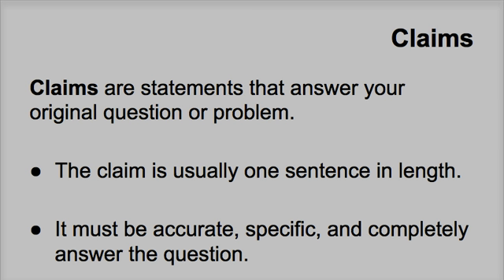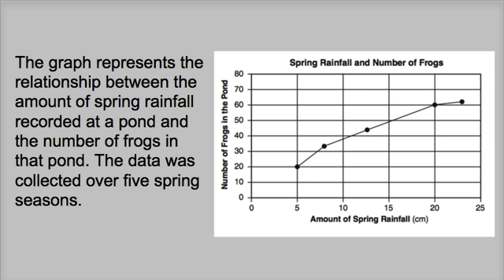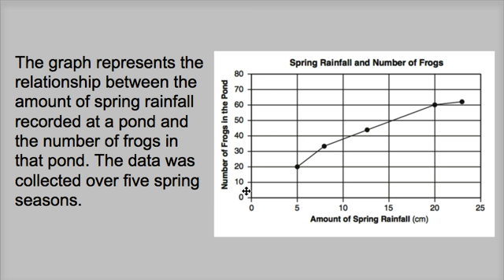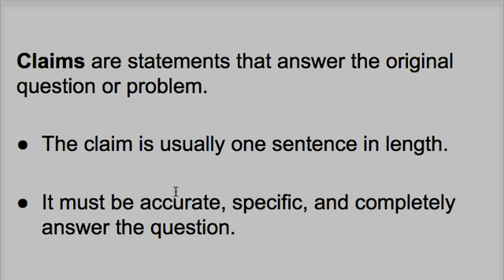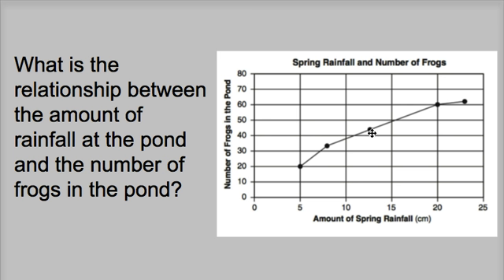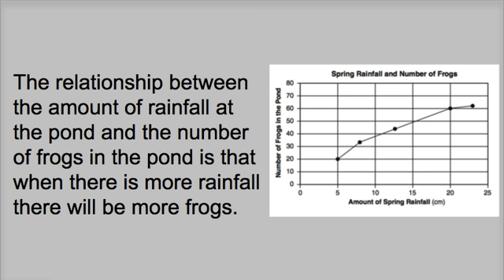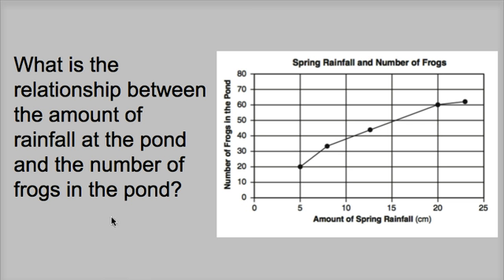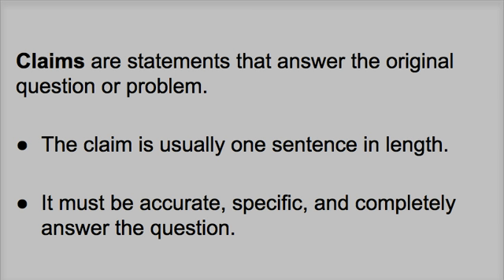Scientific Explanation - Claim Part 1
Scientific Explanation
claim
evidence
reasoning
CER